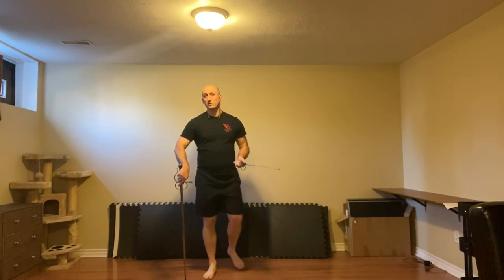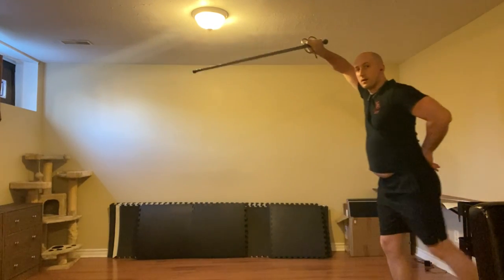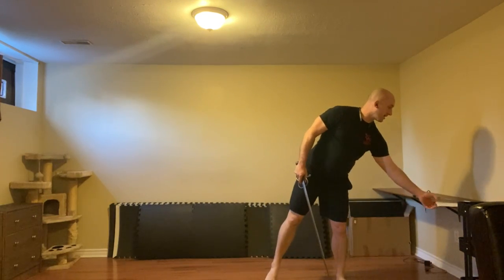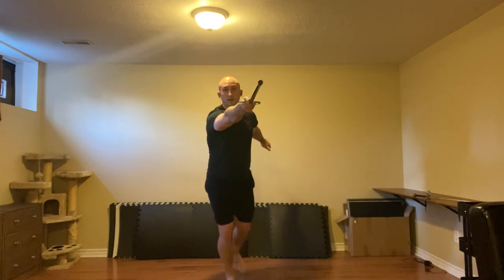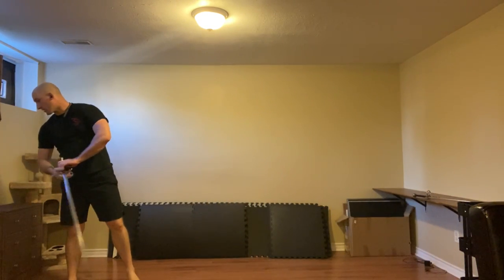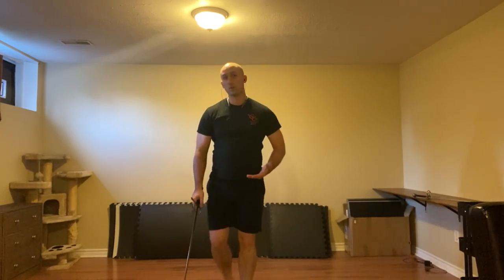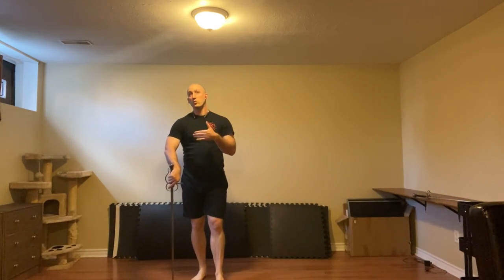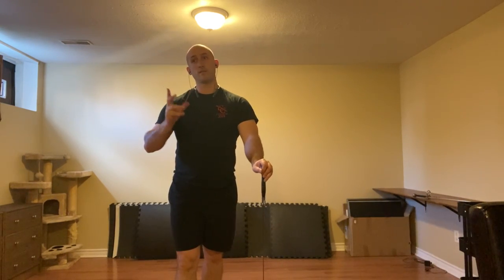Bolognese Review Sword in One Hand 2020 09 18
Review of the provocations and counters from coda lunga alta, cinghiale porta di ferro and guardia d'alicorno.